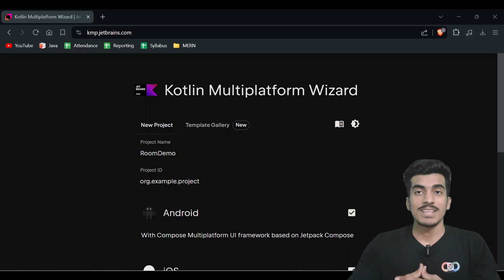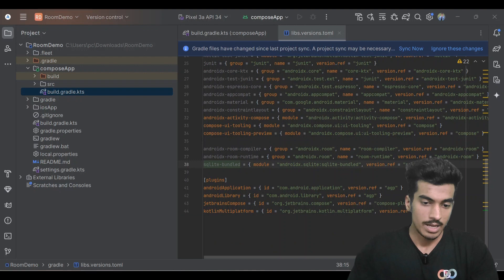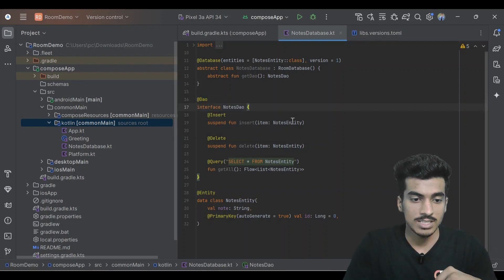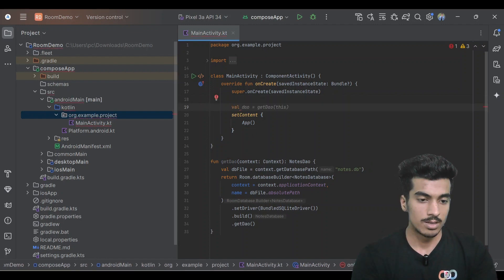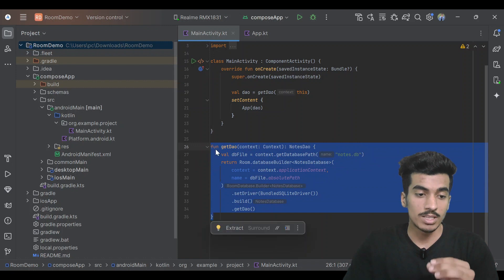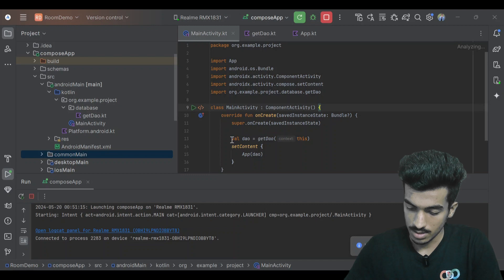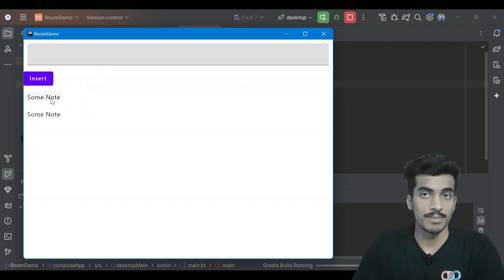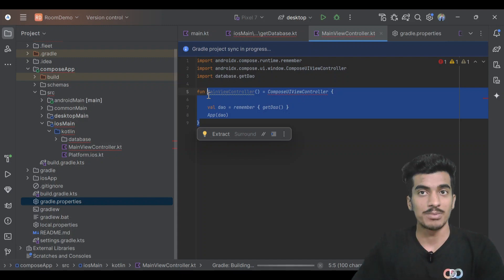How to integrate Room DB in your Compos Multiplatform/KMP App (Android + iOS + Desktop)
IN this video, I will show you how you can setup room database(a wrapper around SQLite) in you Compose multiplatform/Kotlin multiplatform app. We will demonstrate it for Android iOS and Desktop.